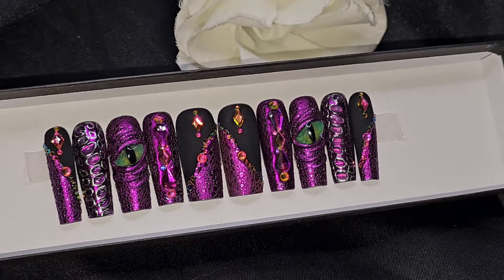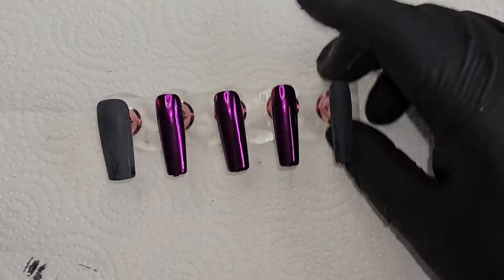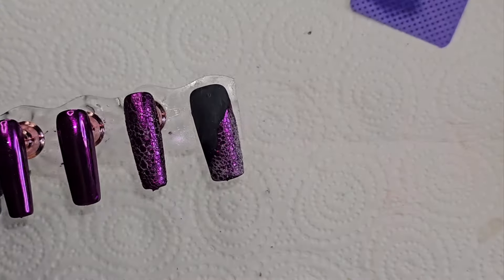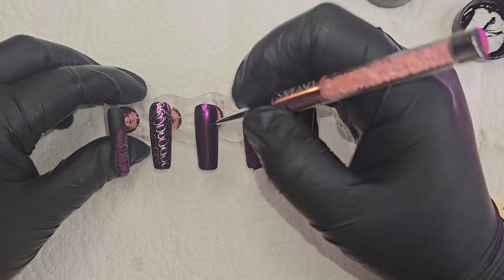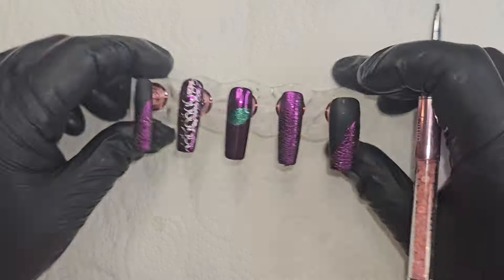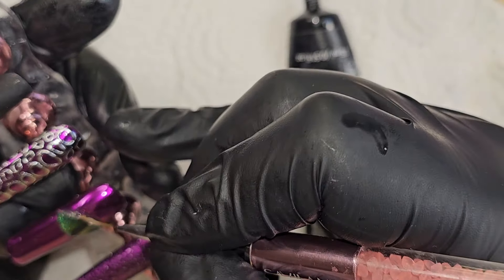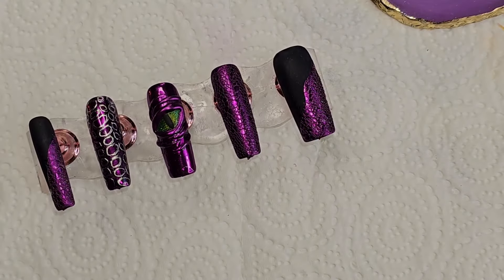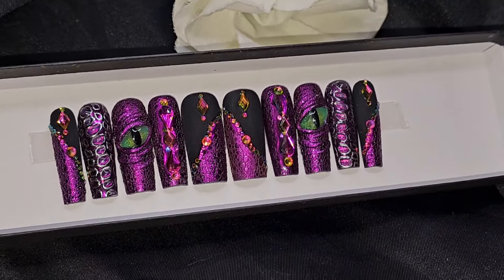Dragon Nails| 3D Dragon Press On Nails| How to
Hey everyone! In this video I show you how I created these gorgeous dragon press on nails!

💋Nudes: Rarjsm:

💋Purple Chrome Saviland Set:

💋 Beetles Cat Eye Collection:

💋Base and Top Coat: Beetles

💋3D Sculpting  Gel Makartt:

💋Rhinestone Glue
Jenny's Secret

My Nail Series:
What she wanted vs. what she got